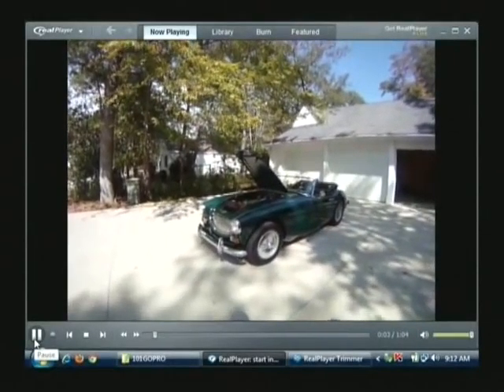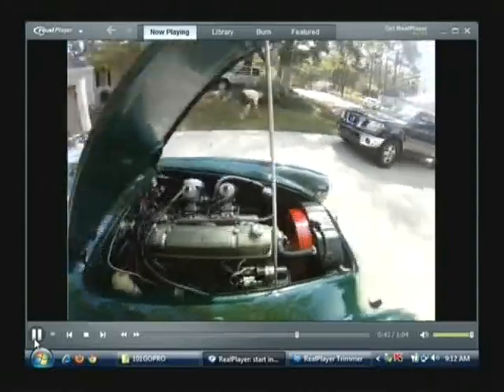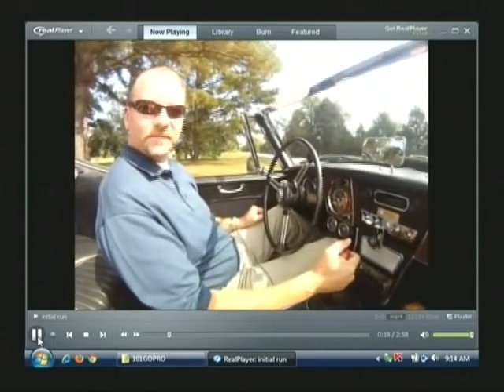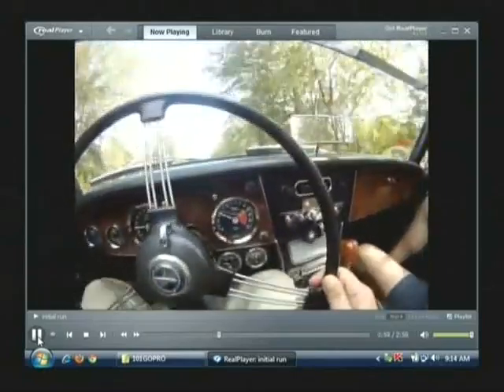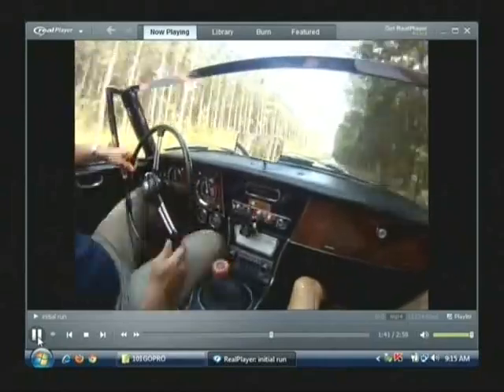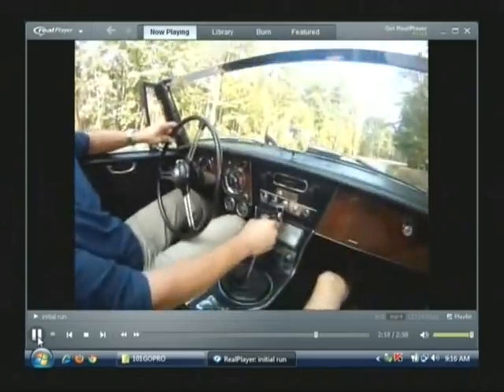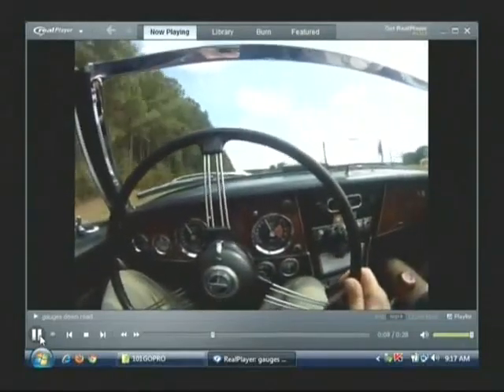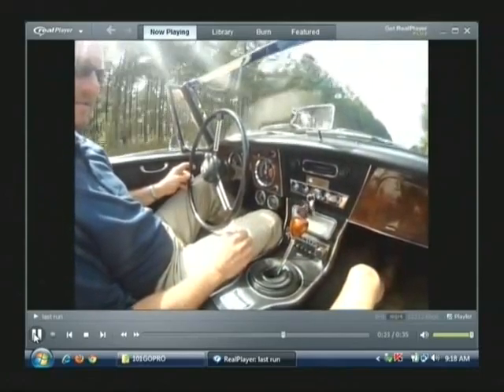1967 Austin Healey for sale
This is a beautiful restored 1967 Austin Healey. If you would like to see additional photos check link below or copy to your browser.